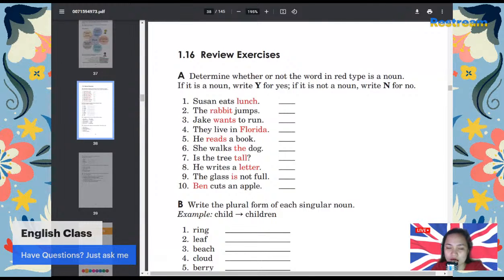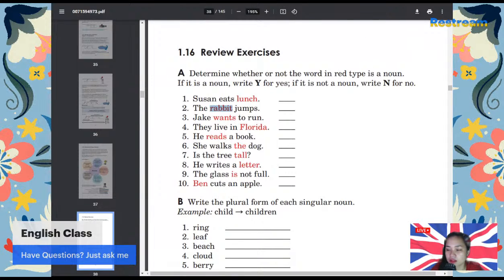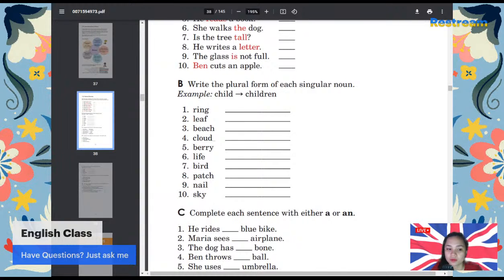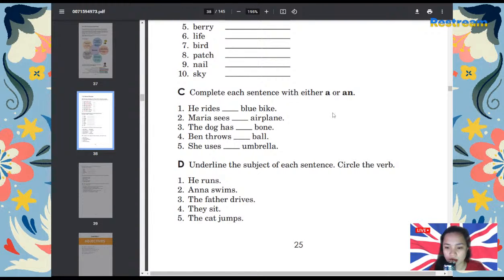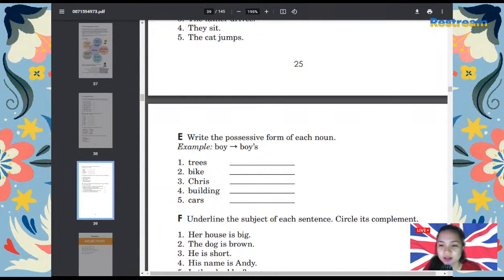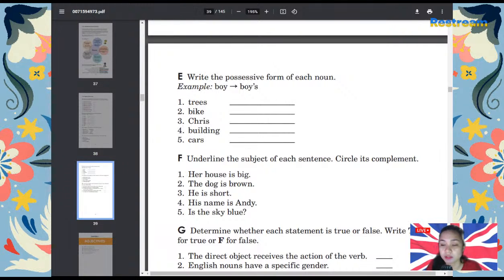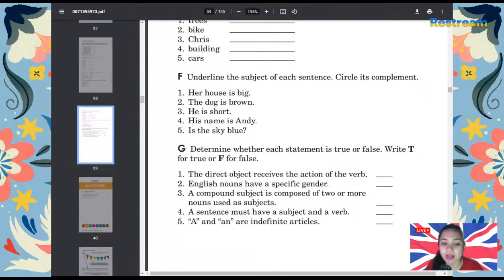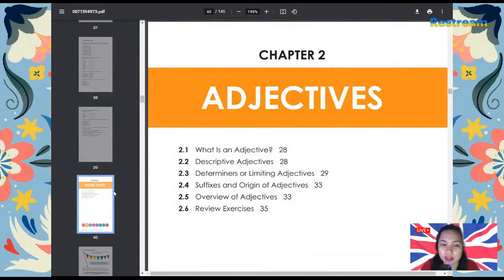Chat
Chat for general audience